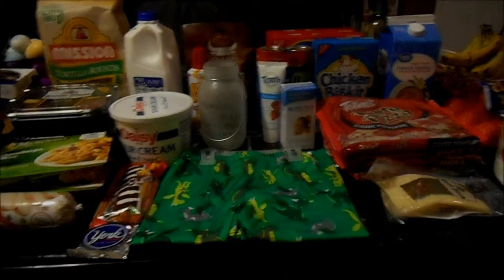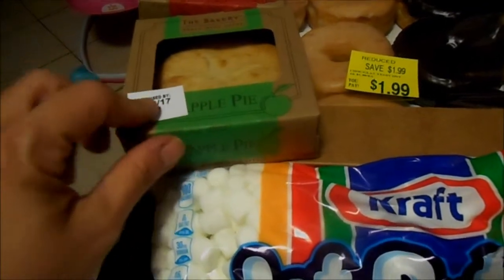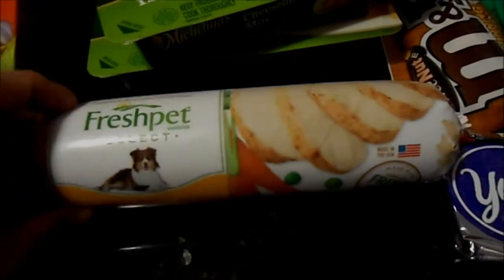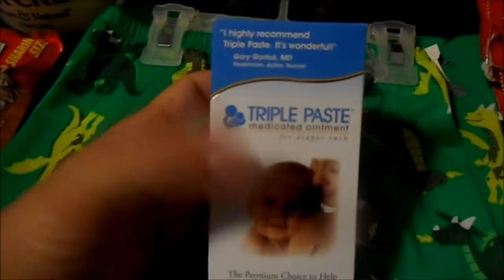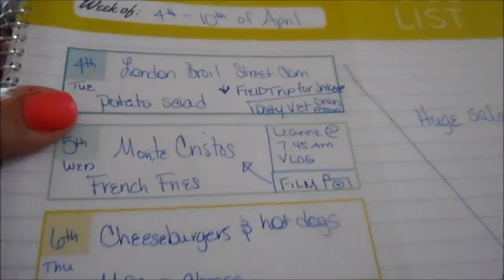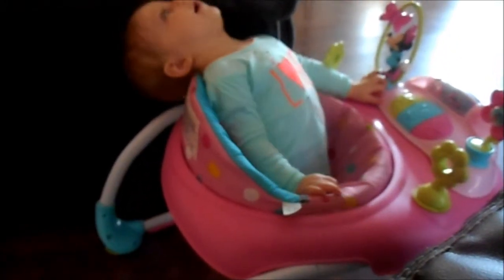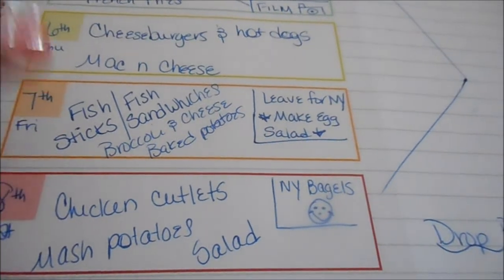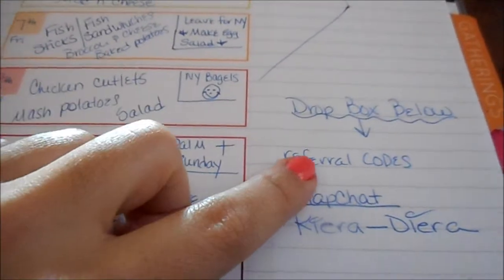{Re-Post} First Grocery Haul & Meal Plan of April | Earlier video uploaded wrong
information.

Not much of a grocery haul this week with us leaving to go to NY but we kept our cost down since we went so over budget last month,. Looking forward to seeing my faily and eating good NY Italian food.

Walmart: $120.37
Rebates: $6.00

April total: 114.37

Cheddar and Bacon potato Salad

2 1/2 pounds of red potatoes cubed in chunks
1 cup shredded cheddar cheese
1/2 cup bacon crumbles
1/4 green onion
1 cup mayo
1/2 cup ranch
1/2 cup sour cream

Monte Cristos

1 loaf of Challah Bread
3 cups of milk
2 eggs
2 tbls of Vanilla
2 tbls cinnamon
1/2 pound of Honey Turkey
1/2 pound Honey Ham
10 slices of Swiss cheese

1. Mix milk, eggs, cinnamon, and vanilla together.

2. Slice bread about an inch thick. Dunk and fully coat bread in milk mixture and brown on both sides in a buttered frying pan.

3. When all bread has been browned, place a piece back in the pan one at a time. Top that bread with two slices of turkey, two slices of ham, and two slices of swiss cheese. Add another piece of bread on top.

4. Cook for about two minutes and flip over adding more butter to the bottom of the pan. Cook for two more minutes or until warm in the center and melty.

5. Repeat till there are no ingredients left. Serve with maple syrup and mayo.

Yields 5 sandwiches